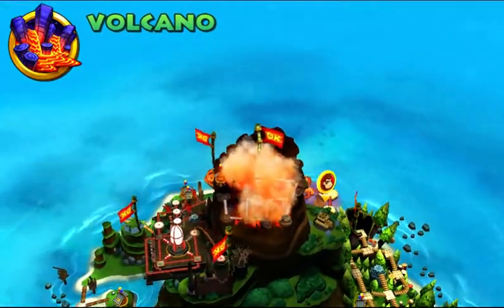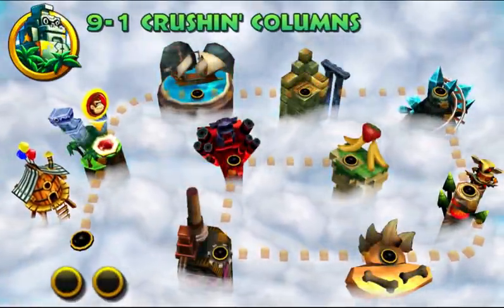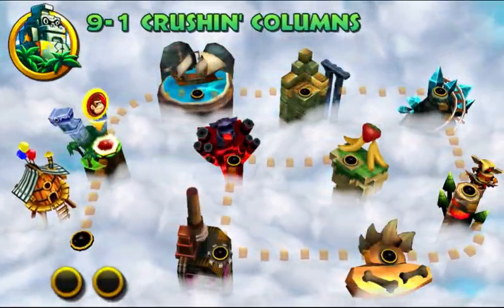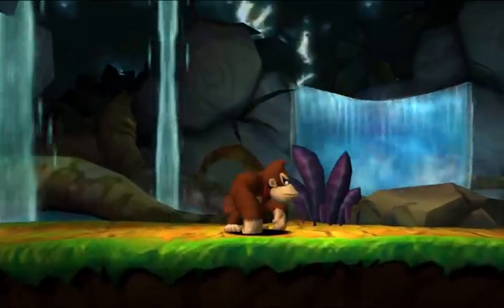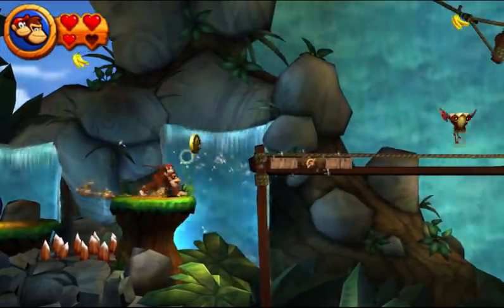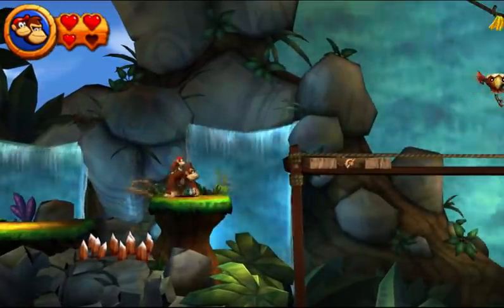DKC Returns 3D - 49 - what if everything was just slightly less good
okay, that was unexpected.

my video exporter just... did not like this footage at all. I managed to get something out using Premiere's native export thing though, at least. I don't know if it's this specific footage that it doesn't like or if all of citra's footage will have to go through this alternate work flow but this isn't the first time that kind of thing happens.

this popped out at the size I was playing though, no further upscaling, so let's  see how many p's youtube gives this -- edit: lol, it's stuck at 480p. Okay then, I'll see if there's anything I can do for future videos, but that's what we got for today!

also yeah postgame stuff! new usage of old assets is always fun